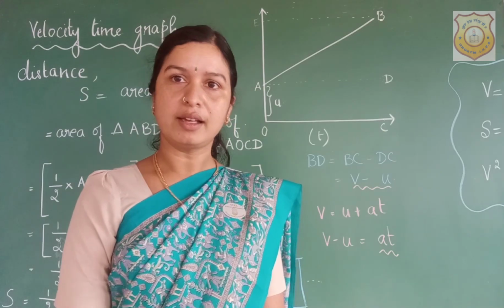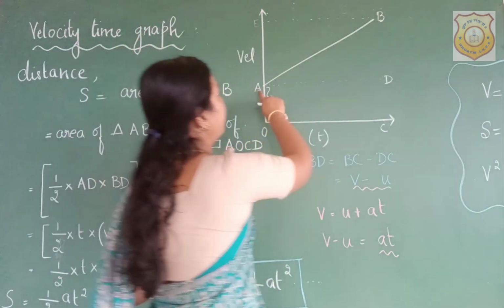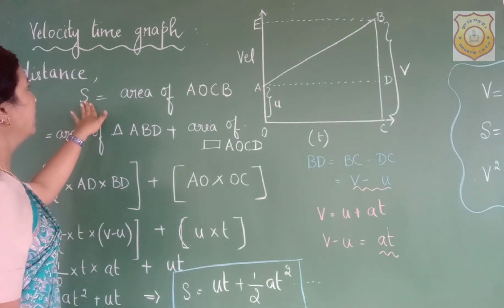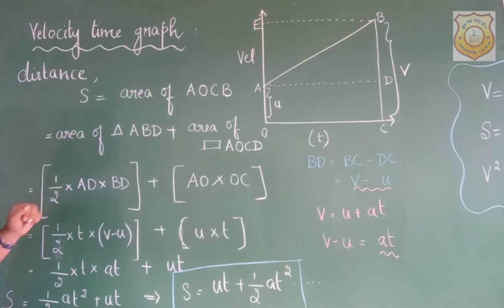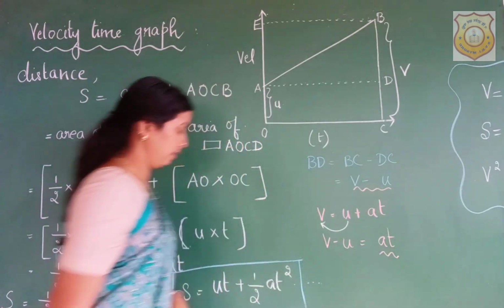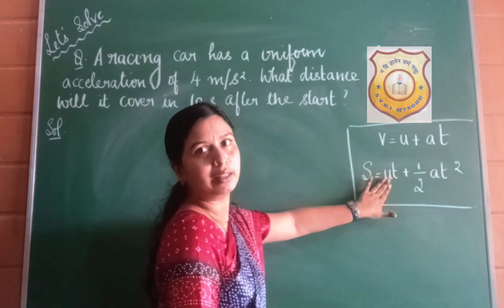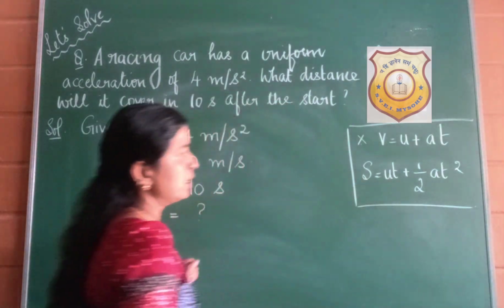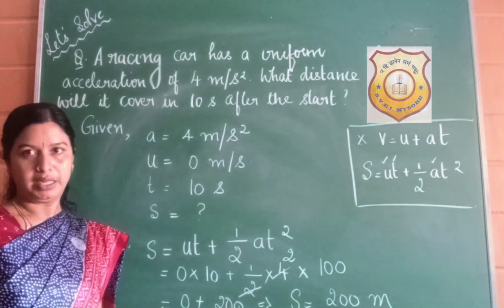Motion - Class 9 - Part 15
Hey guys!!!

In this video we are deriving the second equation of motion and also solving a problem related to it.

Goodbye!!!